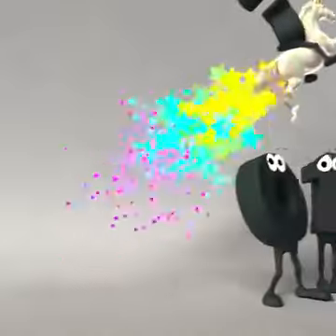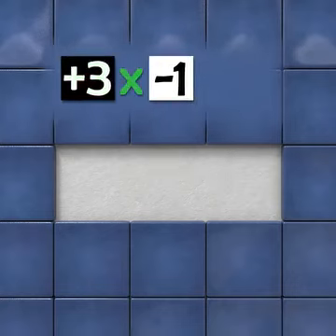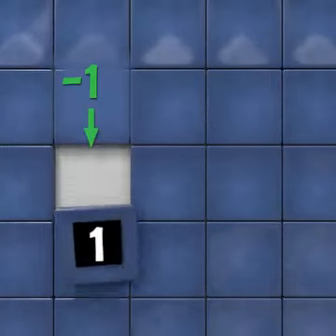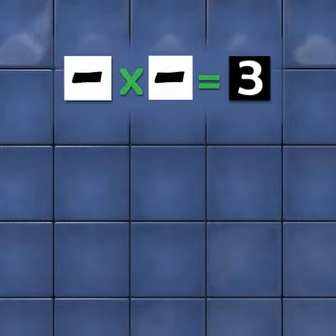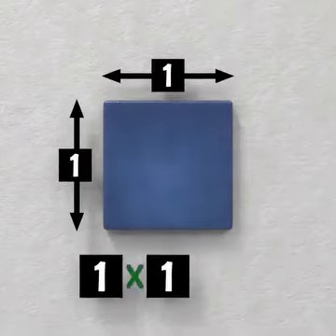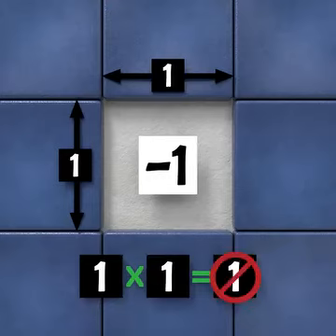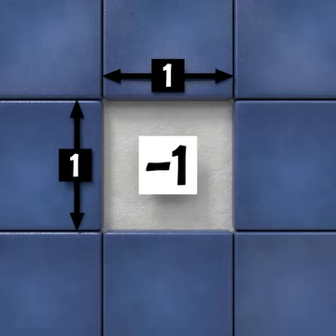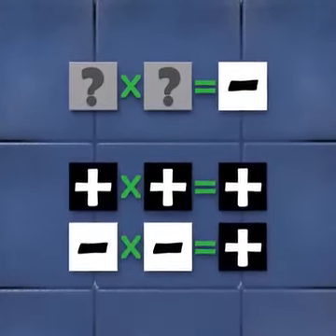EXACTLY MEANING OF i